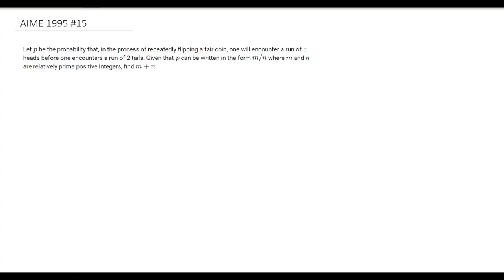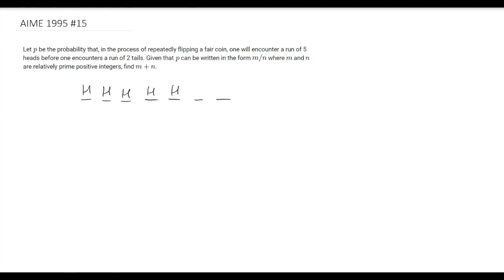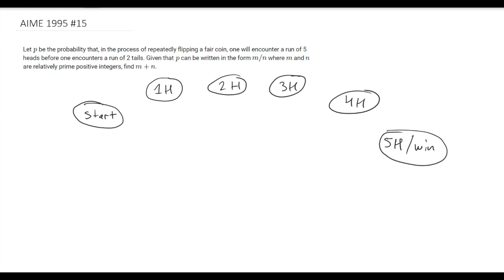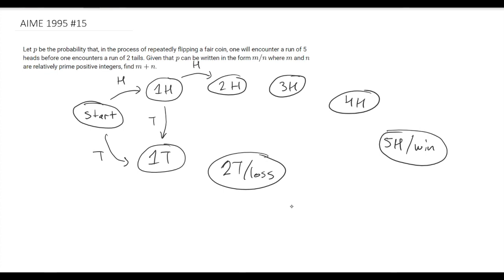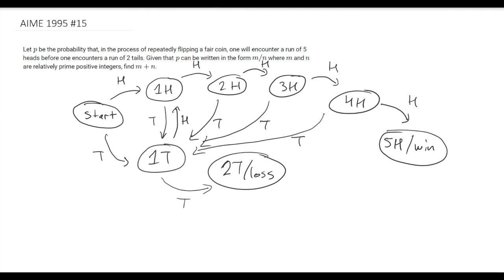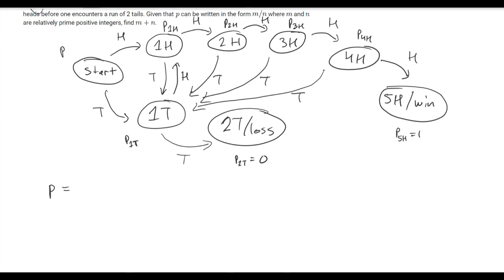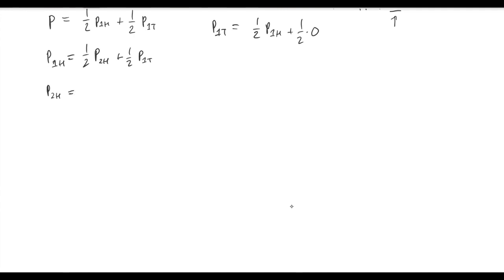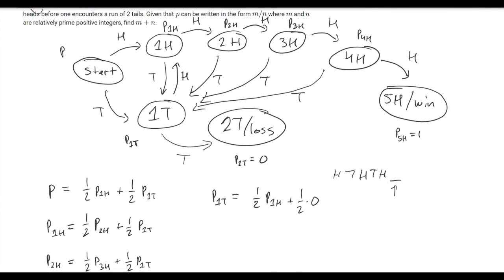1995 AIME Problem 15